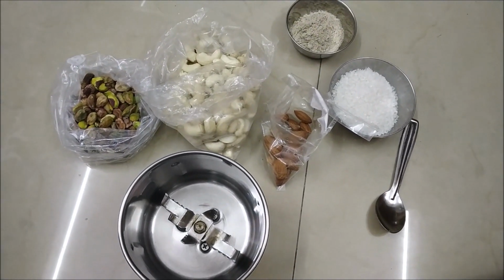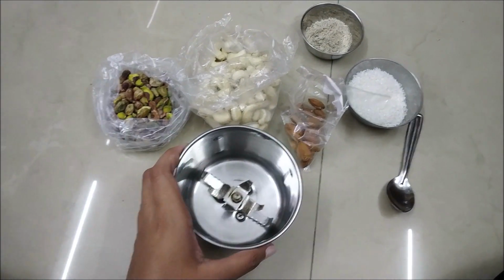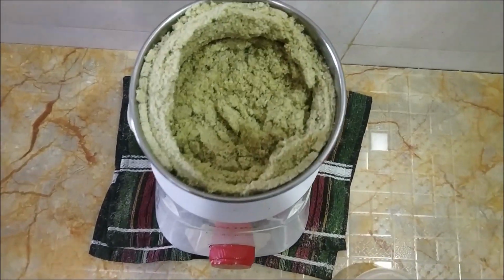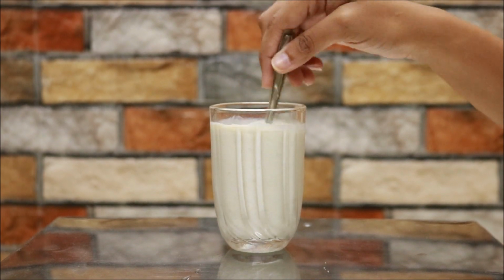MASALA MILK FOR KOJAGIRI / SHARAD PURNIMA | DIWALOG DAY 5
HI GUYS !!!
WELCOME TO D CRAFTY !
WITH KOJAGIRI/ SHARAD PURNIMA  & DIWALI AROUND THE CORNER I THOUGHT OF SHARING WITH YOU ALL HOW TO MAKE MASALA MILK AT HOME AND ALSO IT IS SUPER EASY AND FUN TO MAKE. I HOPE THIS VIDEO HELPS YOU
YOU CAN ALSO STORE IT IN REFRIGERATOR IF YOU MAKE A LARGER BATCH.
ITS TASTES SO YUM !!

HOPE YOU ALL LIKE IT LET ME KNOW IN COMMENT SECTION BELOW

Do comment what you would like to see in my videos
DEVYANI

MUSIC CREDITS
YOUTUBE FREE LIBRARY